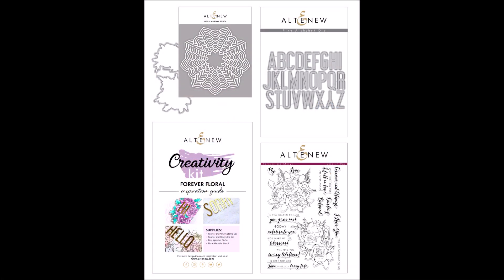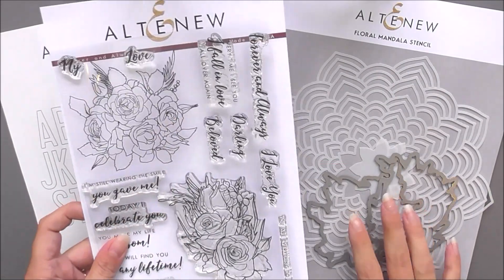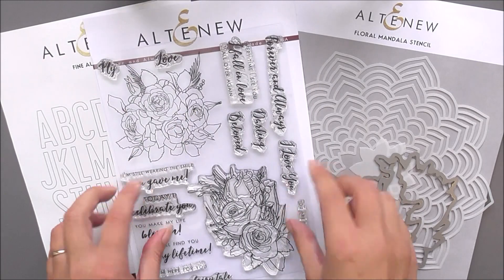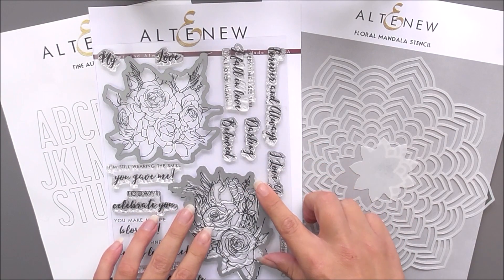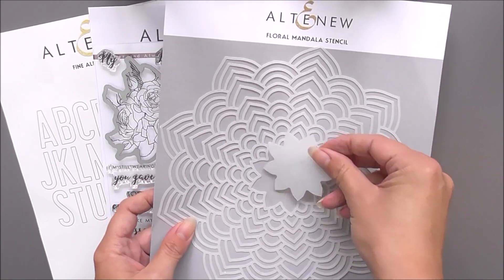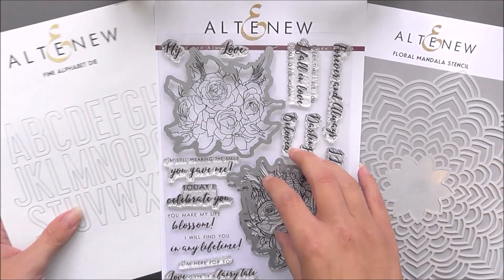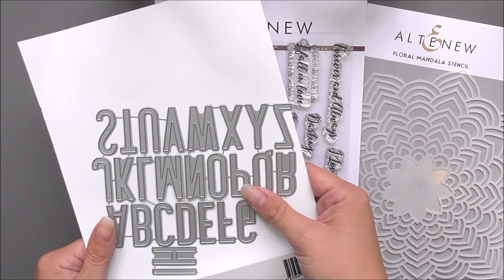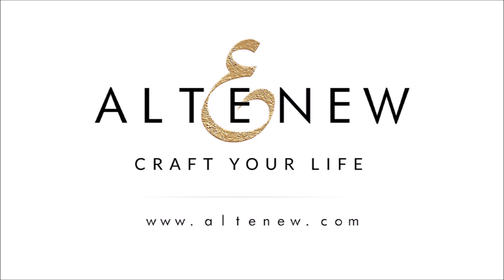Altenew Forever Floral Creativity Kit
Make your handmade projects forever floral with the gorgeous products included in this amazing kit. The stamps, dies, and stencil in this kit all work together perfectly to create a myriad of different designs on cards, journals, scrapbook pages, or even home decor.